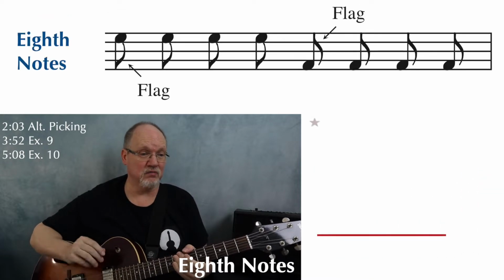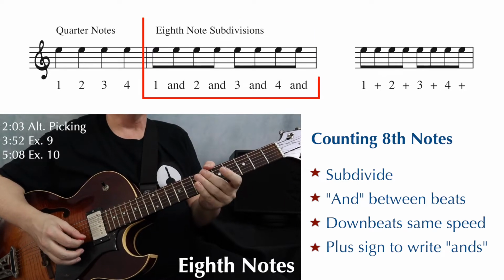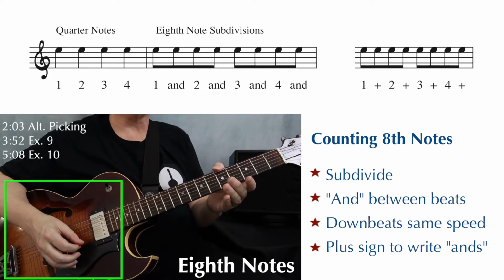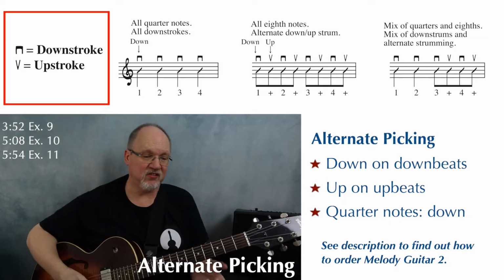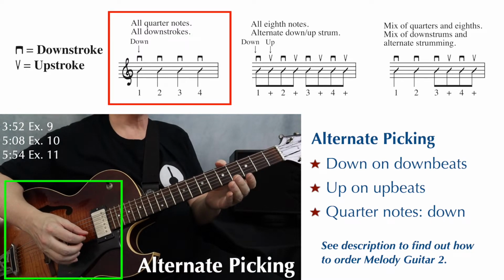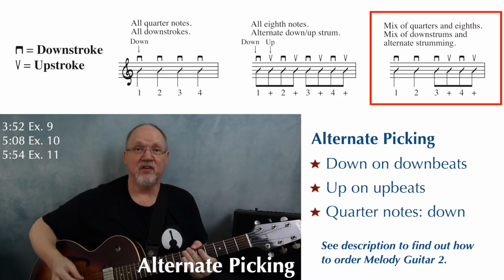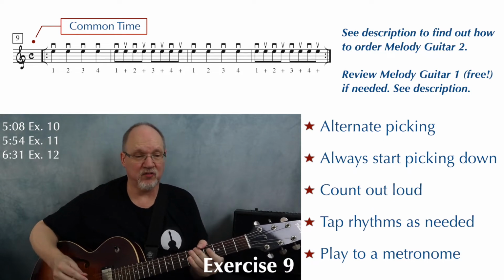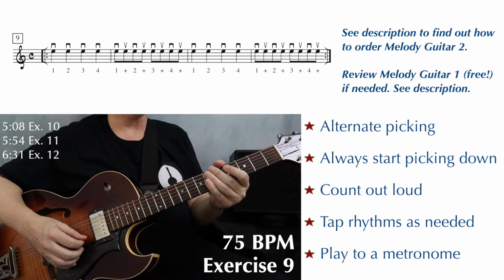Melody Guitar Book 2, Lesson 4 | 8th Notes (pages 7-8)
These free videos cover Melody Guitar Book 2, which focuses on reading and playing melodies in standard music notation. In this lesson, you’ll learn to count and play eighth notes and begin to use alternate picking in your playing. This lesson includes timings so you can skip around easily.

These Melody Guitar 2 videos are free to watch, but you’ll get MUCH more out of the lessons if you have your own copy of Melody Guitar 2 to read from and write in, and you’ll be supporting a fellow musician!

Need to review Melody Guitar 1 first? It’s free! Click this link to download your free copy of Melody Guitar 1 and to view the video list.

Links to Warm-Ups from Melody Guitar 1

MY BOOKS
Guitar Theory Modules

Time Stamps
0:00 Intro
0:28 8th Notes
2:03 Alternate Picking
3:52 Exercise 9
5:08 Exercise 10
5:54 Exercise 11
6:31 Exercise 12
7:12 Exercise 13
7:44 Exercise 14
8:17 Exercise 15
8:44 Exercise 16
9:15 Assignment